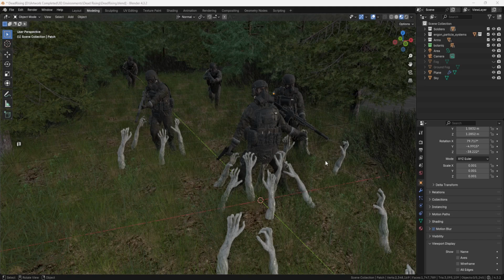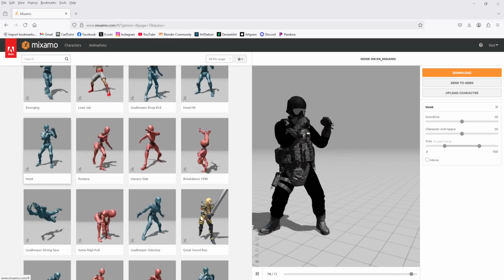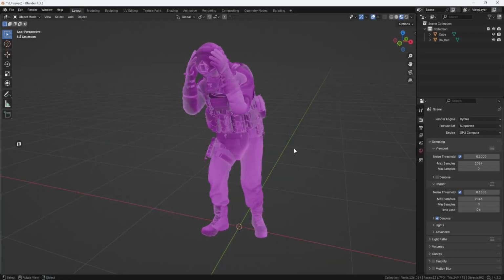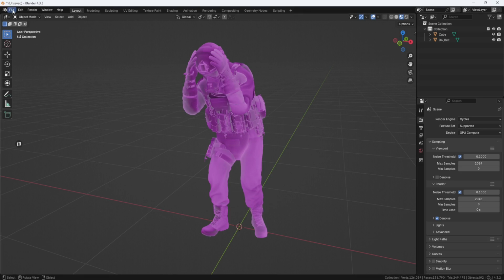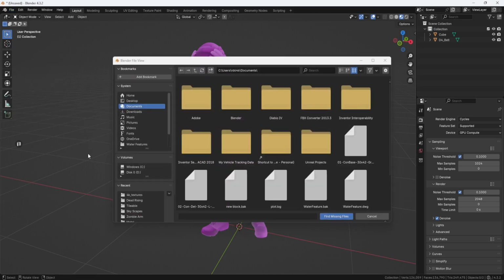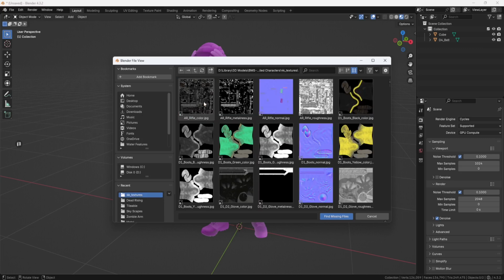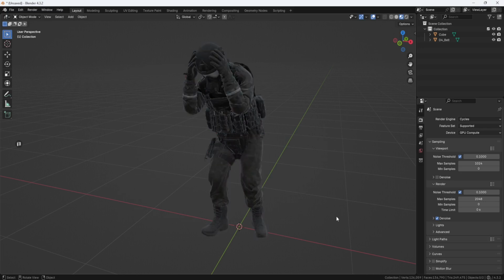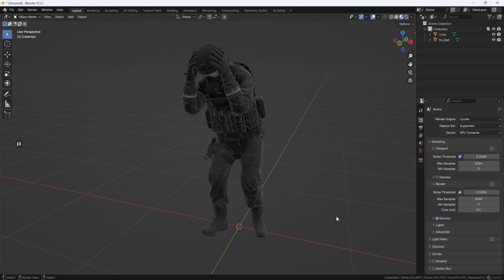Your Blender Textures Disappeared? Here's Why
In this video I'm going to explain how to fix the problem of missing textures by telling Blender to simply Find Missing Files.

Contents of the video:
0:00 – Intro
0:27 – How to Fix the Problem
1:08 – Outro